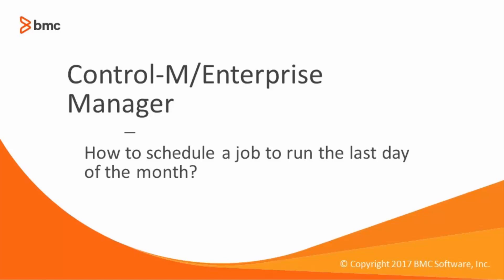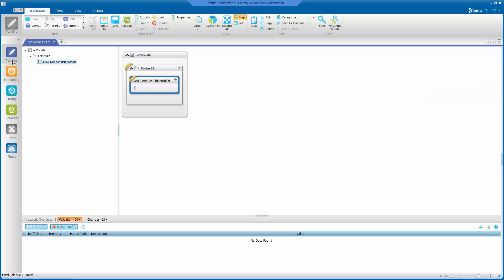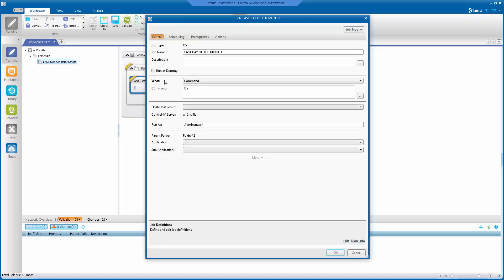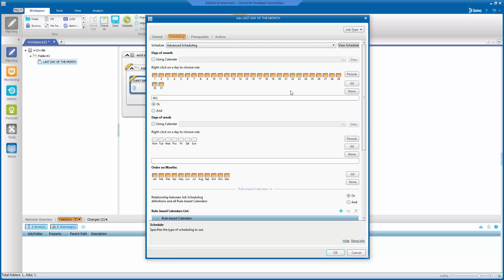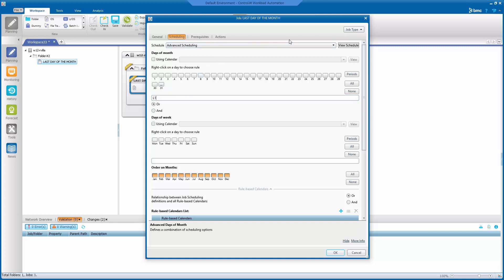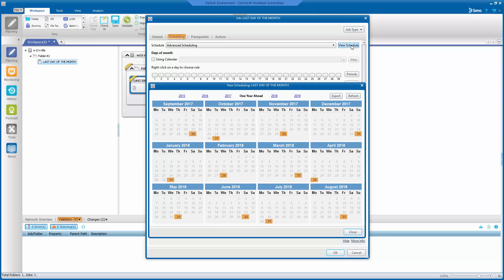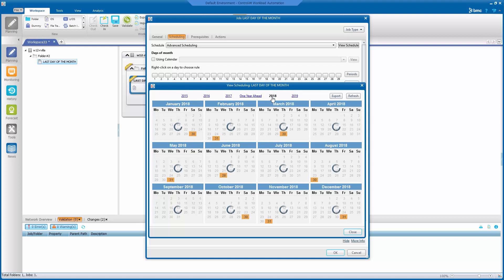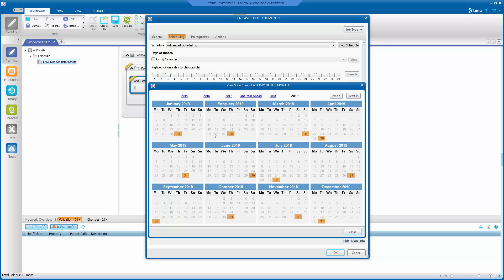How to schedule a Control-M Job to run on the last day of the month.